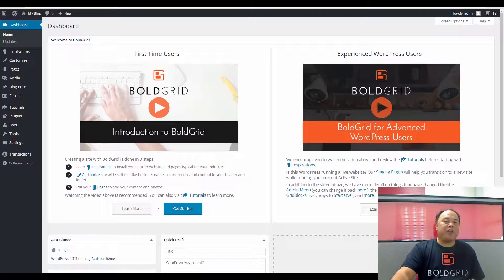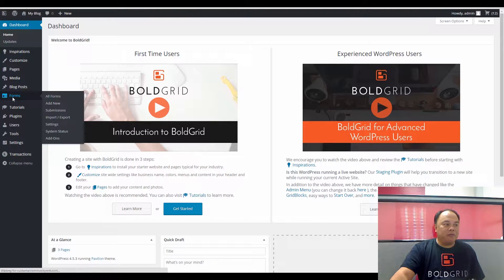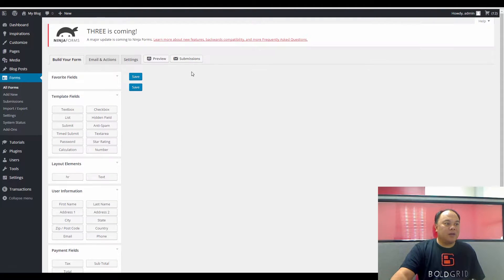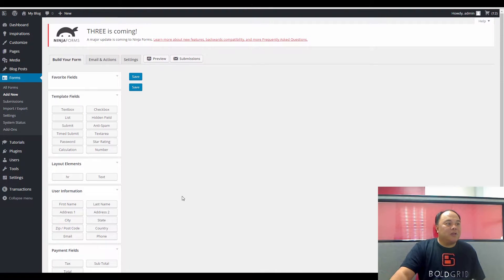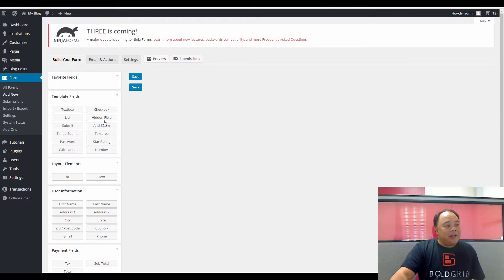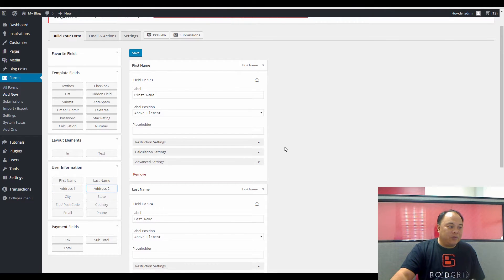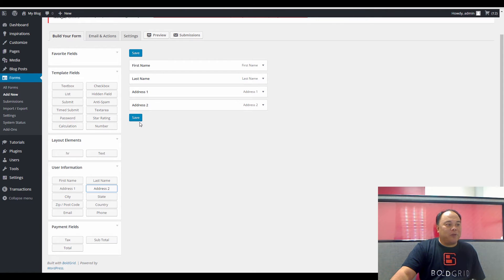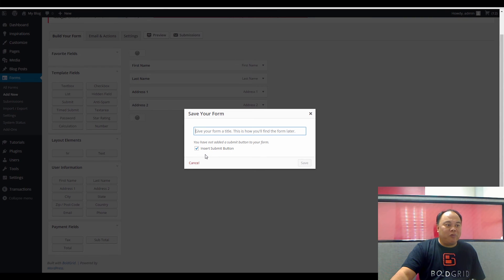How to Create a New Ninja Form in BoldGrid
BoldGrid is a WordPress website builder that allows you to launch a WordPress powered website in minutes. BoldGrid is the Fast|Easy way to WordPress.  Creating a new form in BoldGrid uses the Ninja Form plugin for WordPress.  You can select a pre-built form, or you can create new form.  The following directions walk you through creating a simple form working with ninja-forms.

1. Login to the BoldGrid Admin
2. Click on Forms
3. Click on Add New
4. Create the form by selecting from the Template Fields, Layout elements, User Information and Payment fields.
5. Click on Save.

Once you have created your form you will want add actions to your form  You can also click on the Settings tab to add settings for the form.